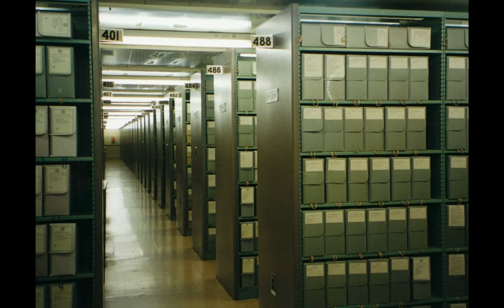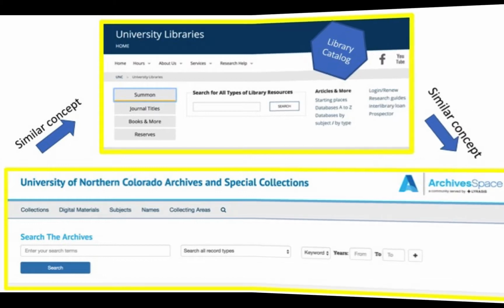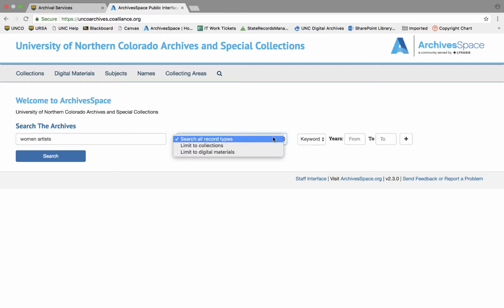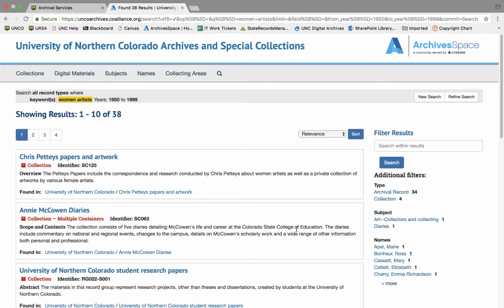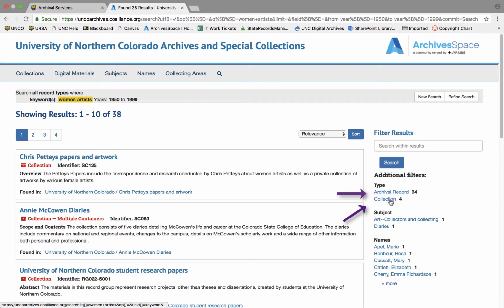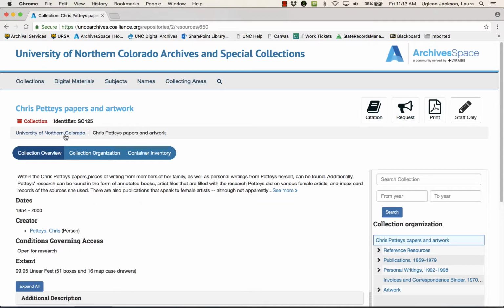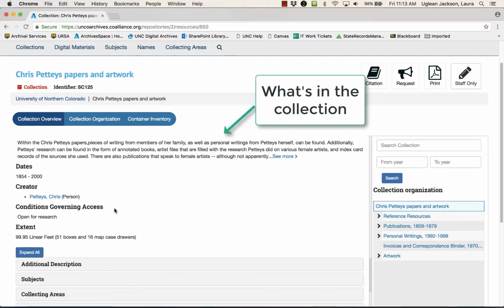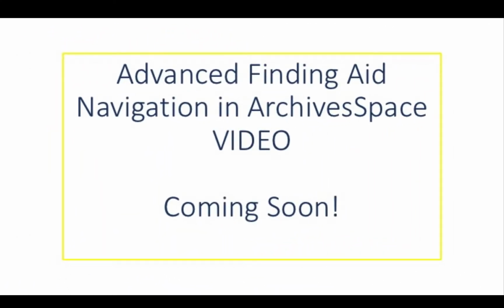How Do I Find Archival Material? Basic searching in ArchivesSpace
Learn how to find archival material held at the University of Northern Colorado Archives and Special Collections. This video demonstrates the basics of searching finding aids in a database called ArchivesSpace.